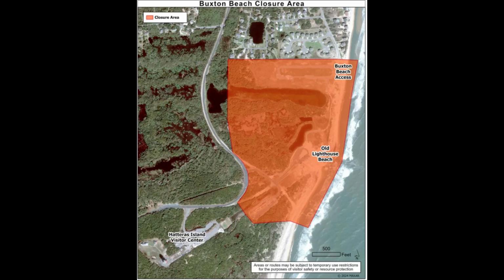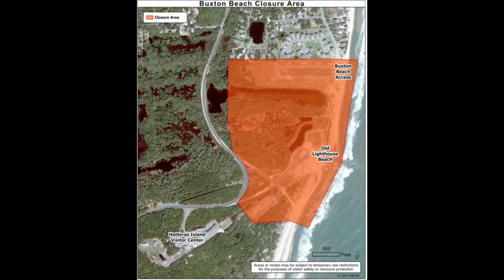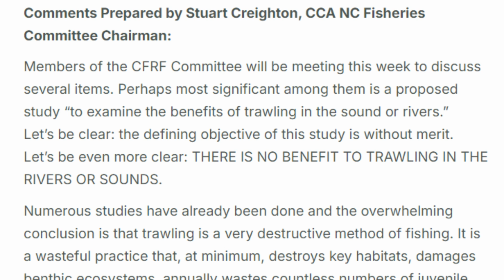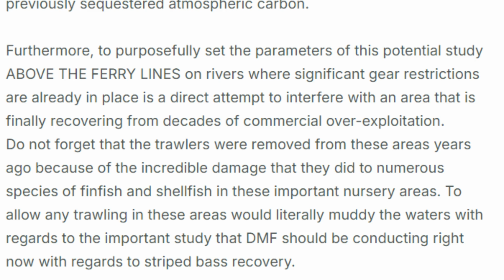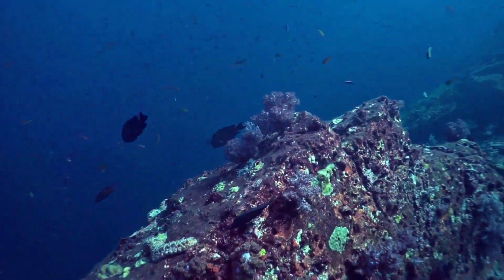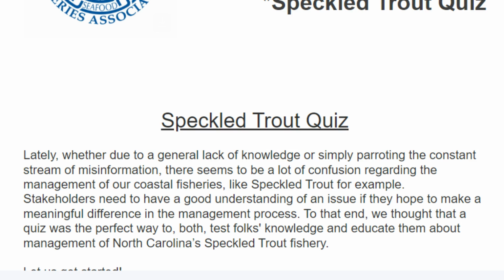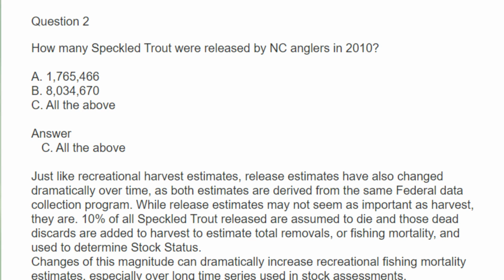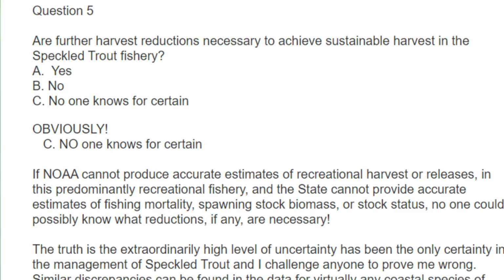Speckled Trout Quiz - CCA News - Buxton Closure - The Big Rock - Emerald Isle Fishing Tournament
In one of the most power packed programs to date, Bill Hitchcock reports on the latest Coastal Conservation Association News, the beach closure off Buxton up at Cape Hatteras, the Big Rock, the Emerald Isle Fishing Tournament, and the speckled trout quiz by the North Carolina Fisheries Association.